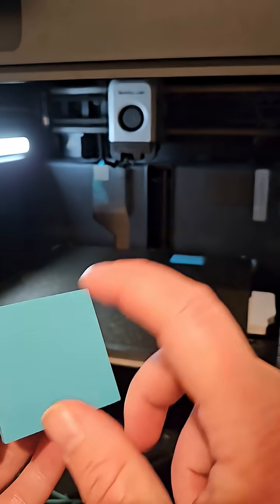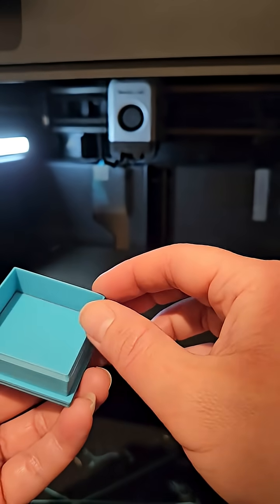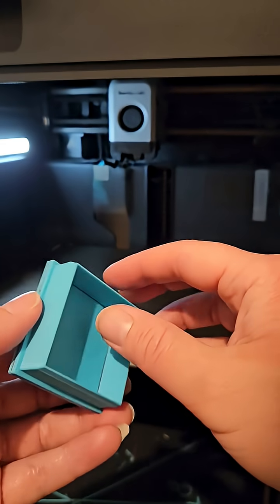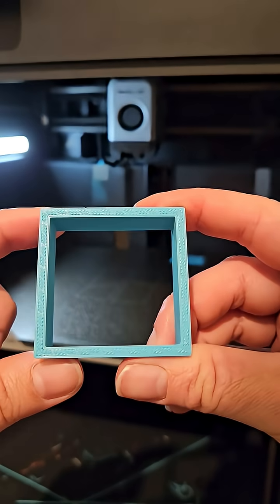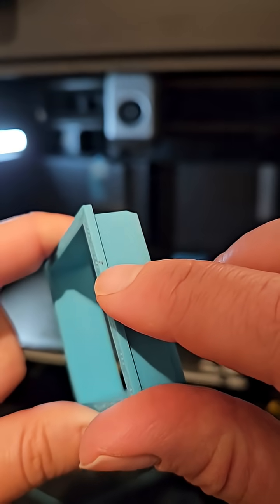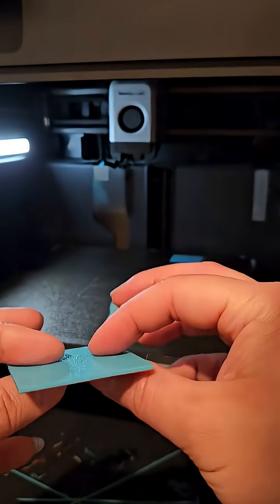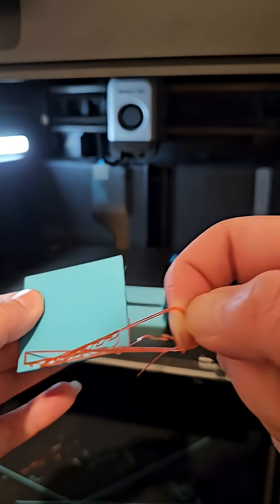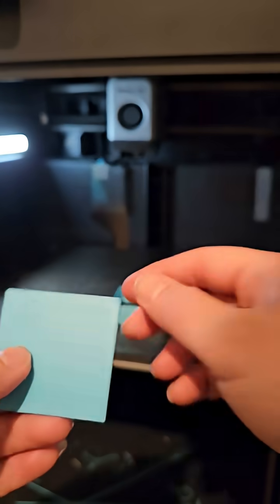BTS: Testing TPU as a Separation Layer Between PLA Prints | 3D printed Cookie Cutter experiment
Behind the scenes of a quick experiment using my Bambu Lab P1S — testing TPU as a separation layer between PLA prints. I printed a blank embosser plate and cookie cutter together with a thin layer of TPU95 in between, and they separated cleanly!

The TPU actually fed through the AMS just fine, but unloading was the tricky part (not unexpected, since Bambu doesn’t recommend TPU in the AMS). I’ll be testing Bambu Lab’s own AMS optimised TPU next to see if it handles the full load/unload cycle better.